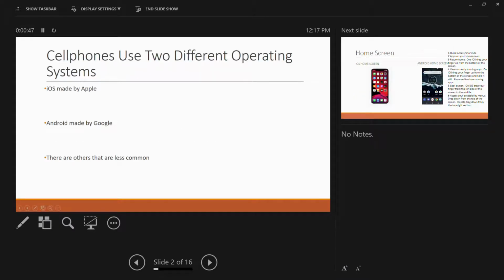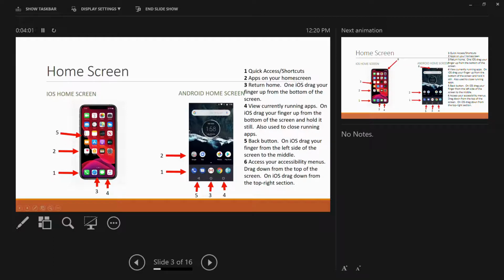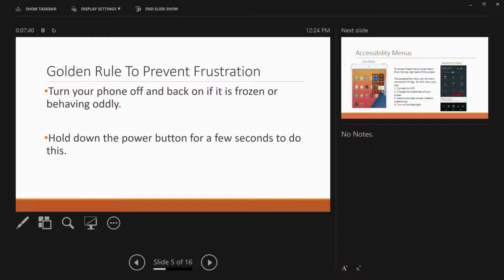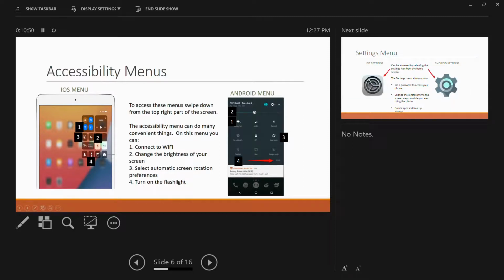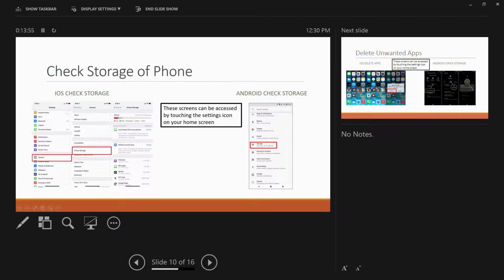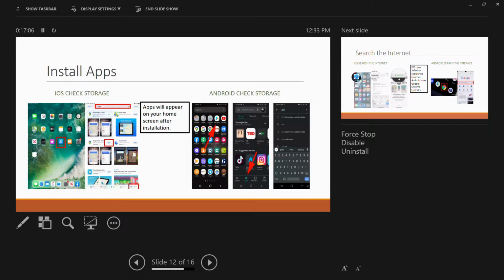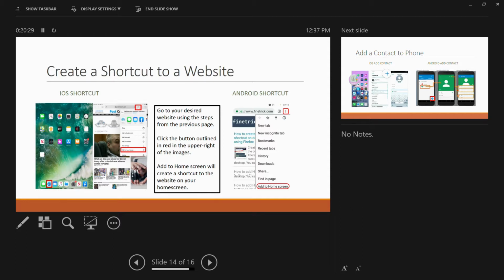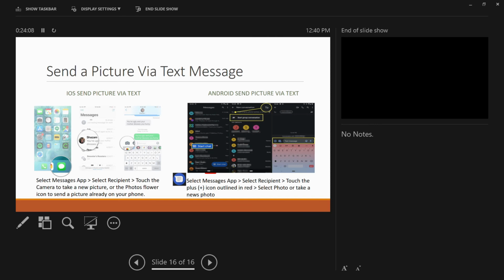Cellphone Basics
This video gives detailed instructions on cellphones and how to operate them at a basic level. Including home screens, icons, apps, etc.

A B.I.G. Thanks to James at Kaukauna Public Library for the creation of this Technology Basics Video all about connecting to Thompson Center on Lourdes online.